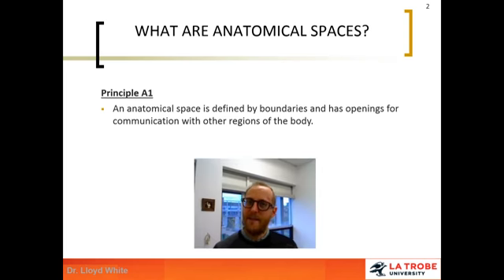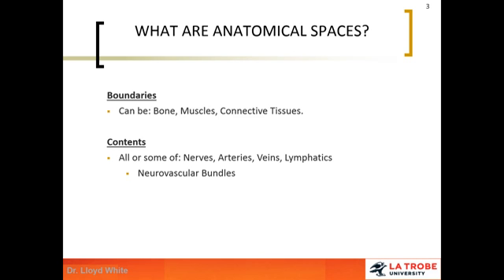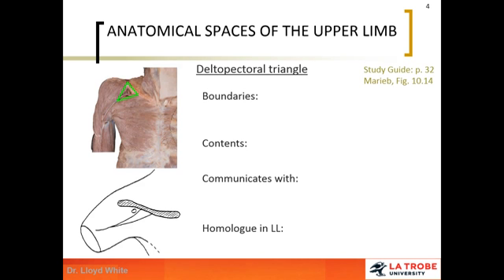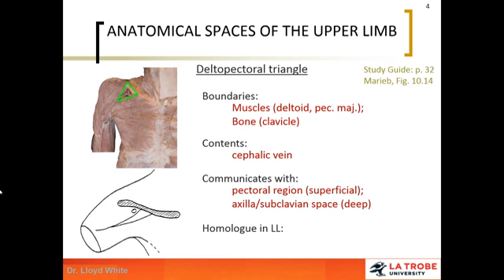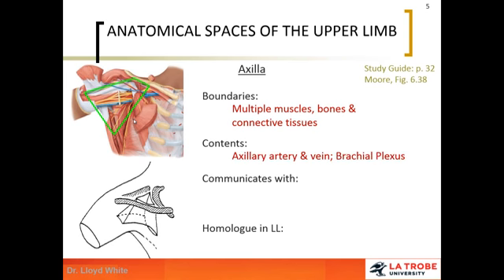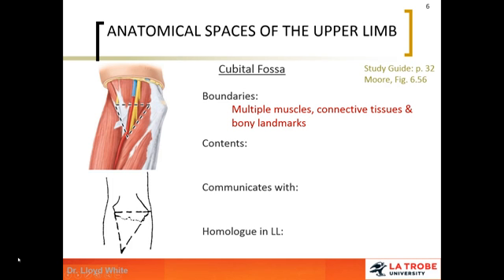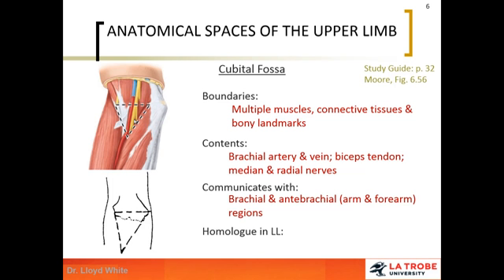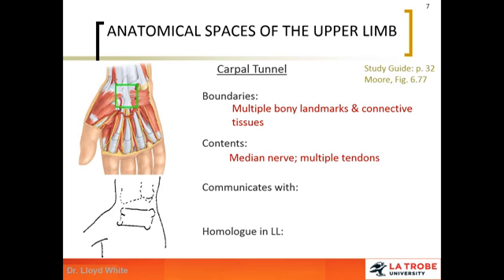4 Anatomical spaces of UL